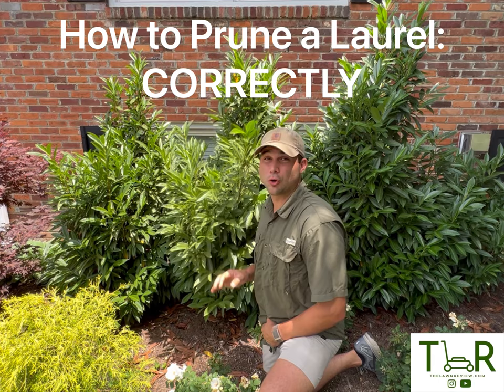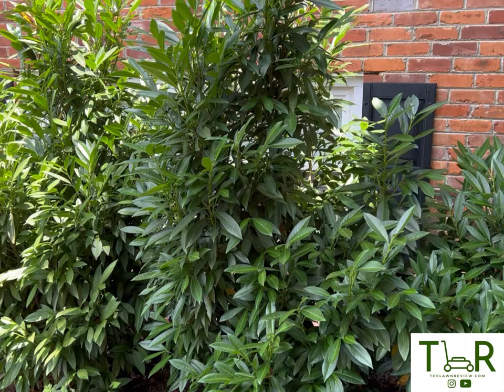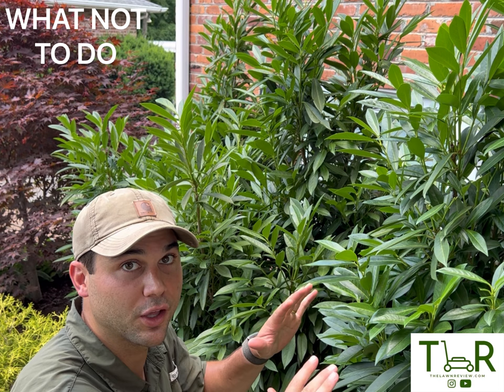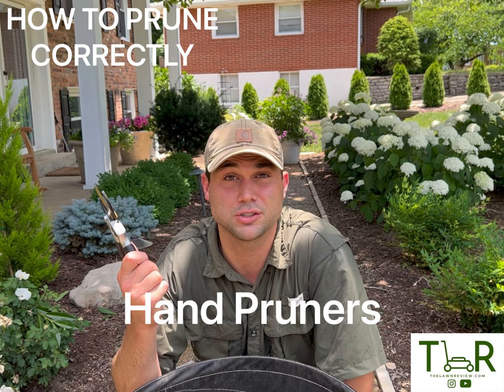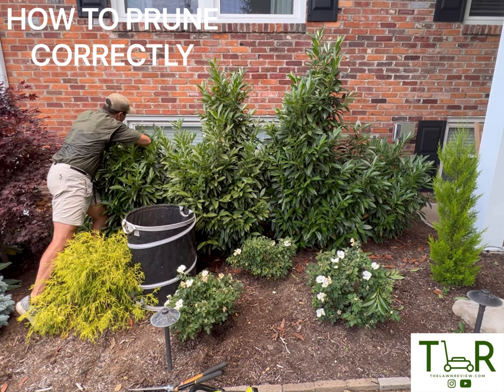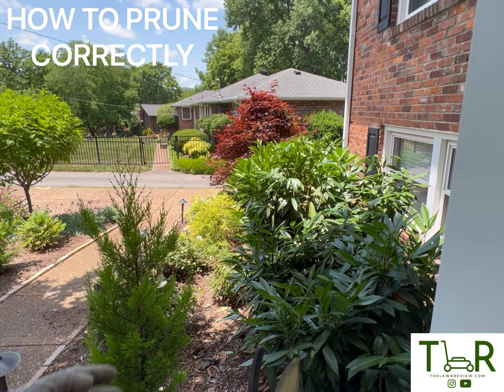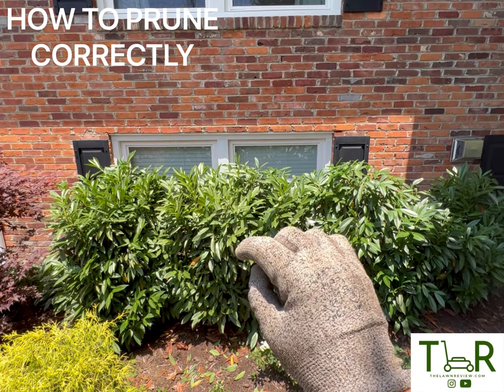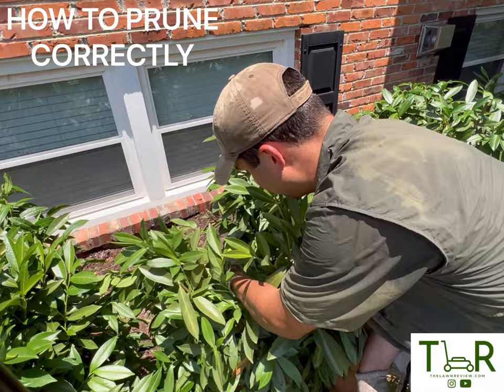How To Prune Laurel Hedges: 101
Laurel hedges beautify any yard, but they do require some maintenance. This video will show you how to prune and trim a laurel hedge to create a healthier yard.

Every single month we're going to be giving something away to our awesome subscibers! Leaf blowers, lawn mowers, chainsaws, string trimmers, lawn kits, gift cards, and more! EVERY. SINGLE. MONTH.